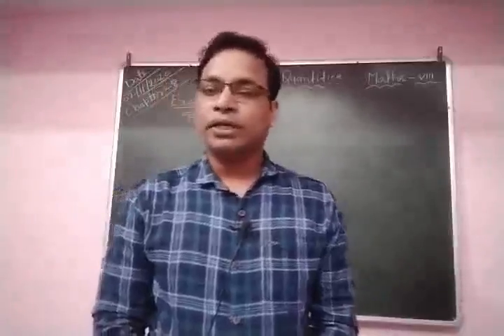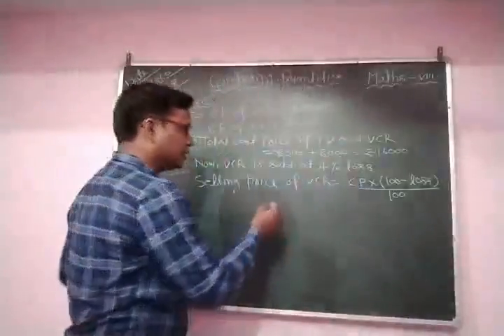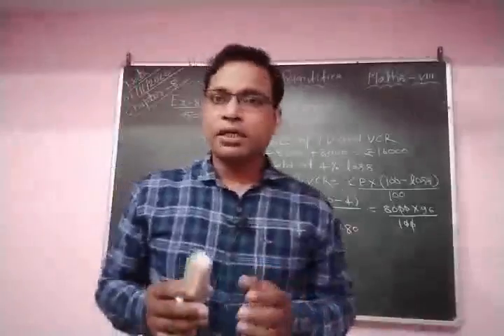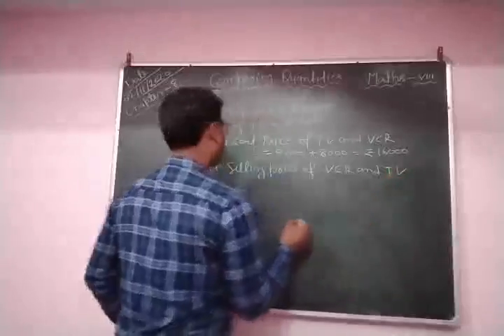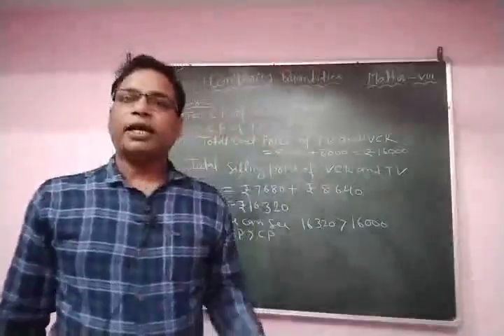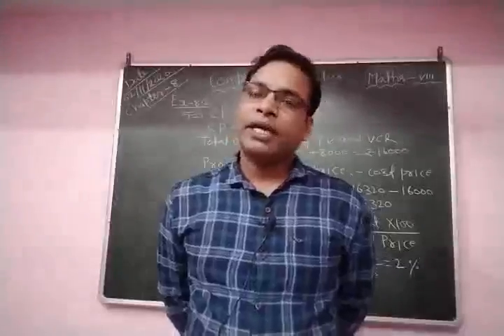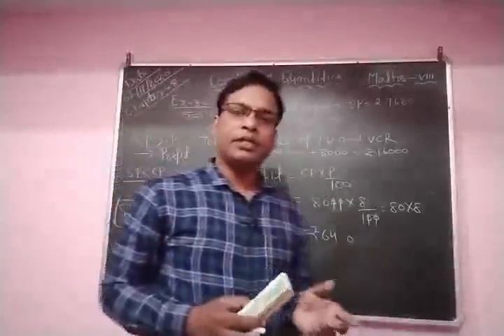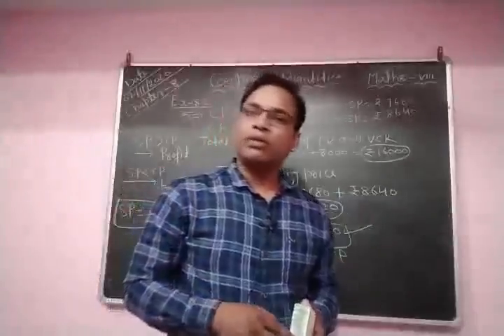Class VIII Mathematics 02 11 2020 by Mr Ramesh Verma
Chapter-8 Comparing Quantities Ex-8.2 Q-5